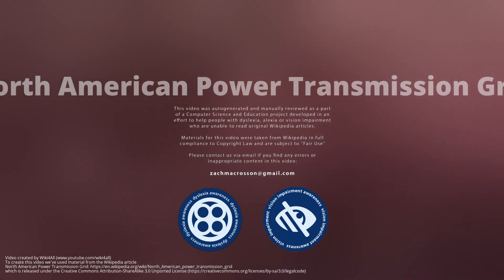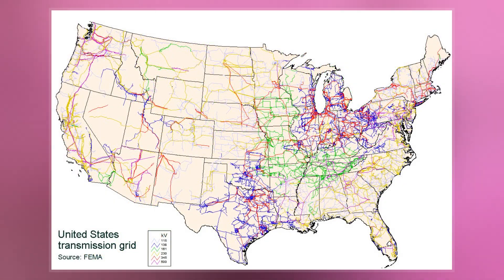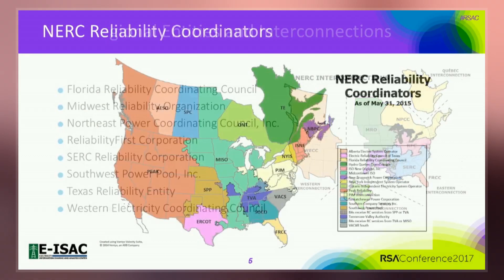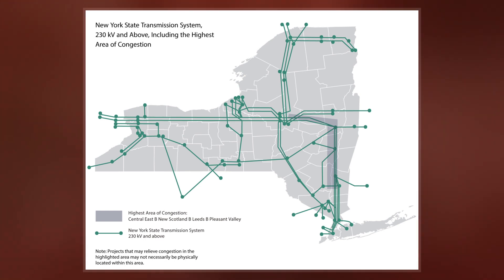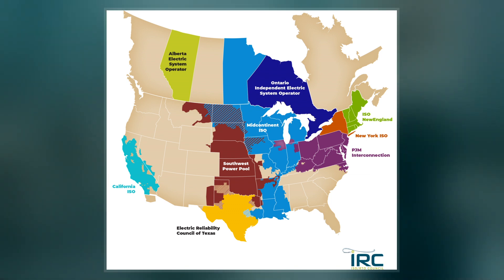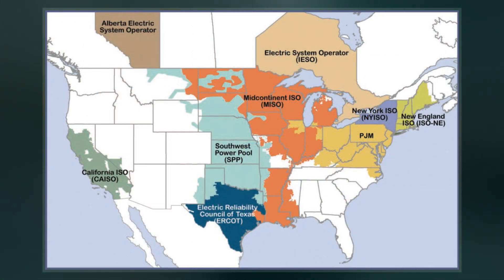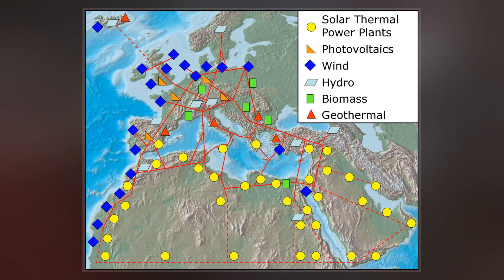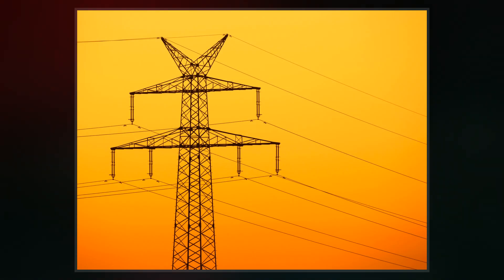North American Power Transmission Grid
The electrical power grid that powers Northern America is not a single grid, but is instead divided into multiple wide area synchronous grids. The Eastern Interconnection and the Western Interconnection are the largest. Three other regions include the Texas Interconnection, the Quebec Interconnection, and the Alaska Interconnection. Each region delivers power at a nominal 60 Hz frequency. The regions are not usually directly connected or synchronized to each other, but there are some HVDC interconnections.